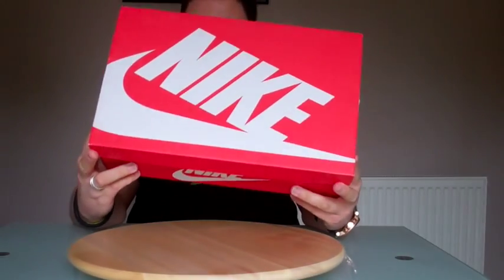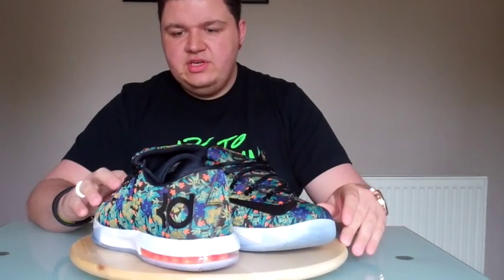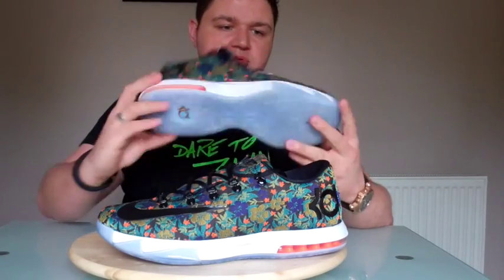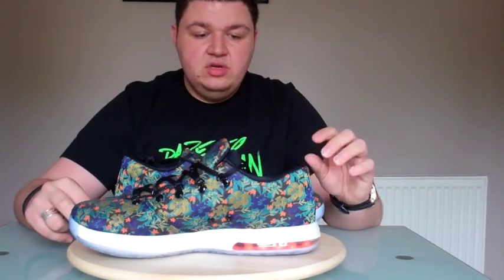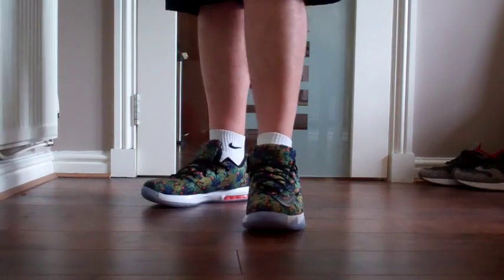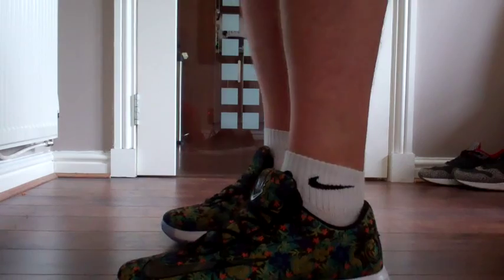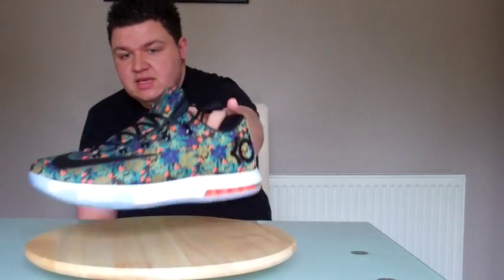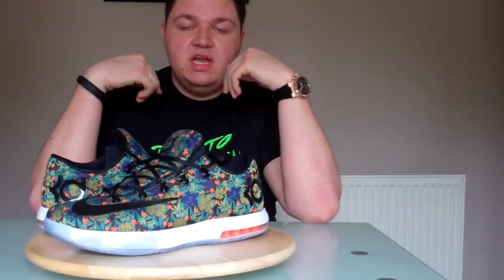Nike KD VI 6 EXT QS Floral On Feet Sneaker Review 652120-900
I'm back with another awesome pair of Sneakers to review, this time it's the Nike KD VI EXT QS Florals

Nike KD VI EXT Floral
Colour: Black/Multi Color
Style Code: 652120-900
Release Date: 03/15/14